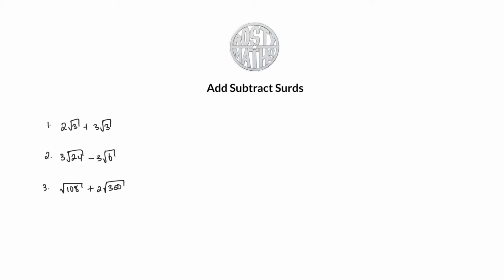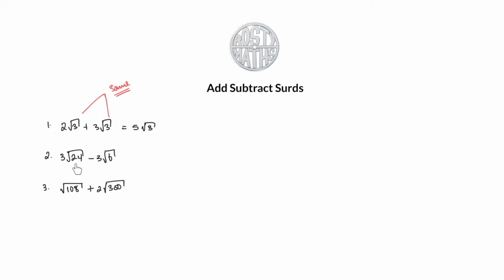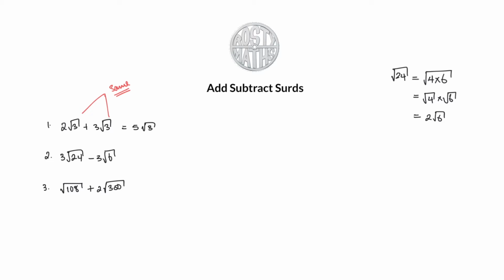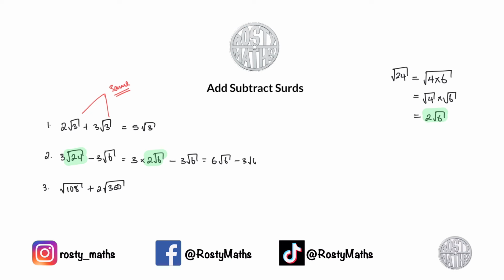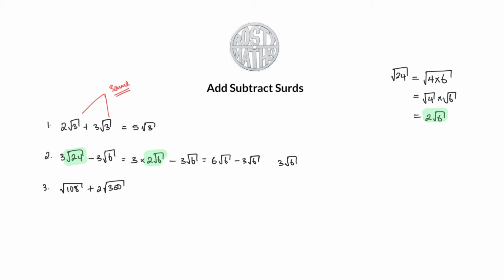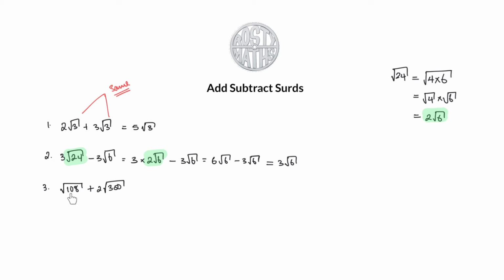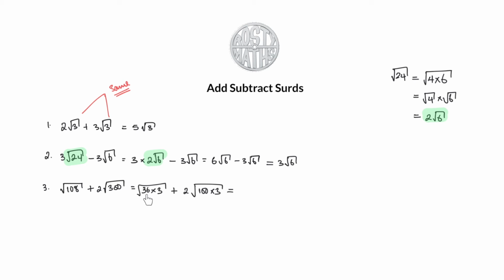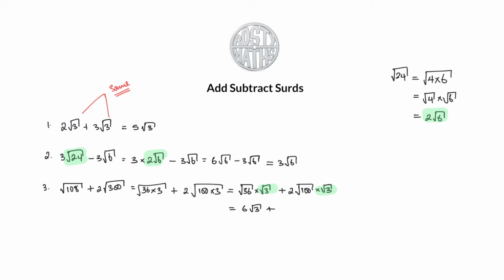How to Add and Subtract Surds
In this video we look at how to simplify surds before attempting to add or subtract them. This makes surds quite easy to understand and manipulate. Check it out to see if you will learn something new.